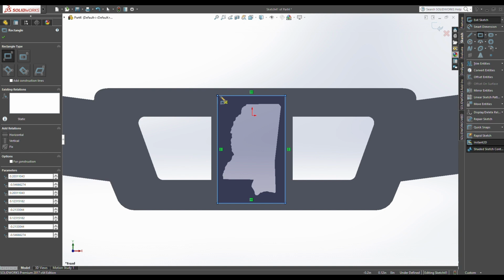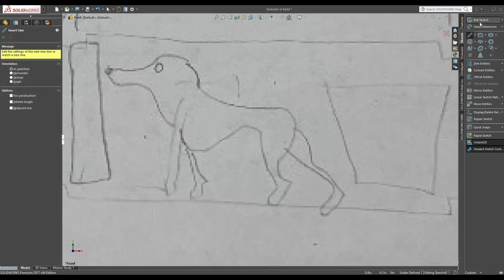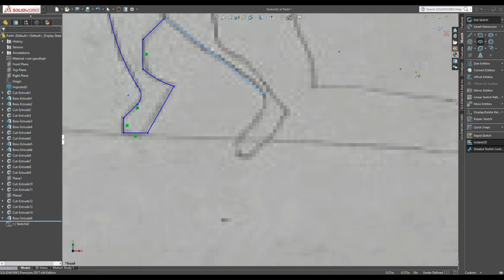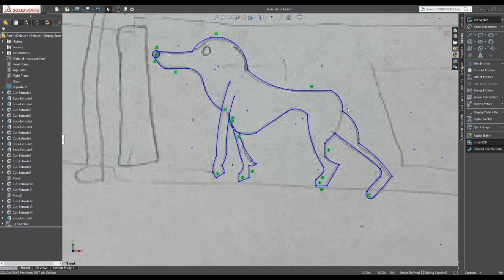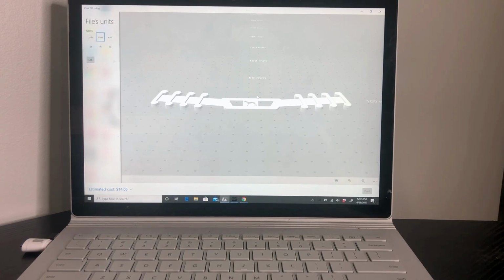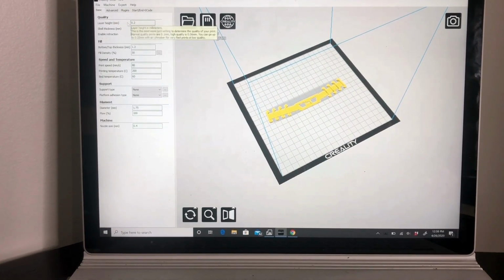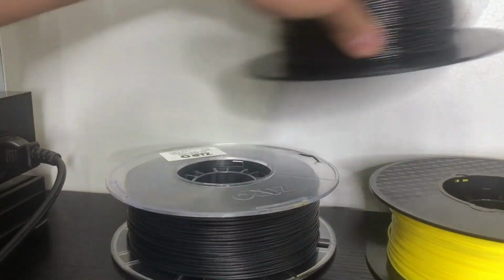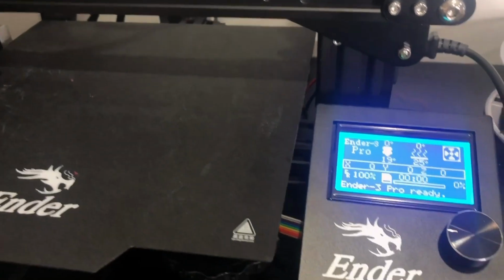Computer-Aided Design & 3D Printing, Part 2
Learn more about computer-aided design and 3D printing.